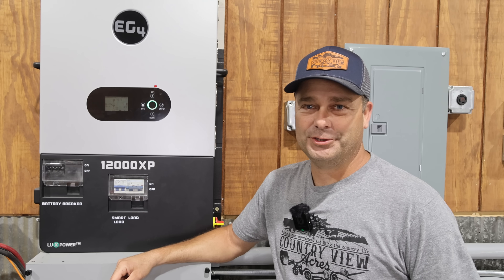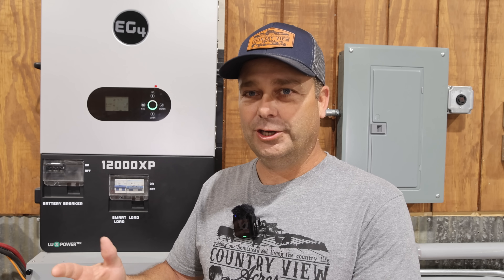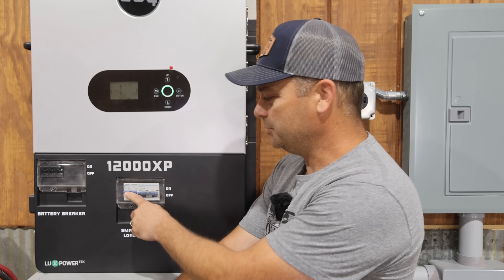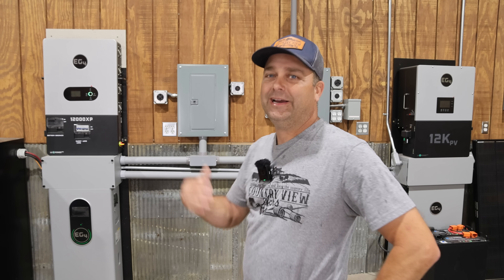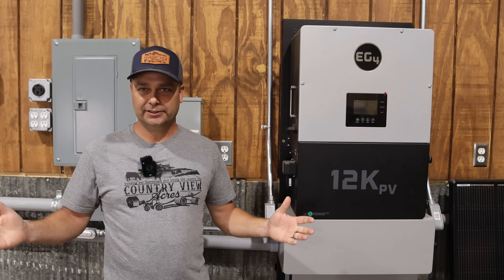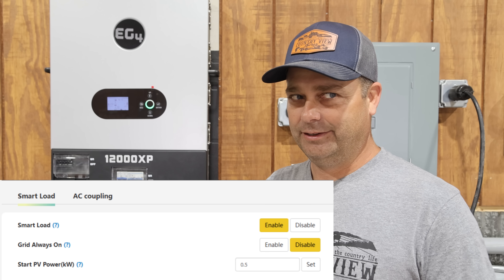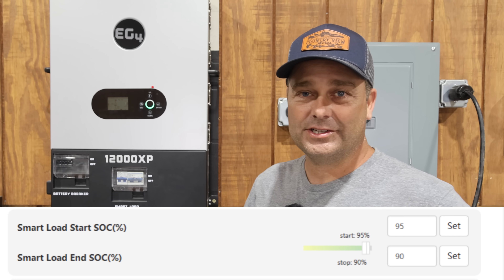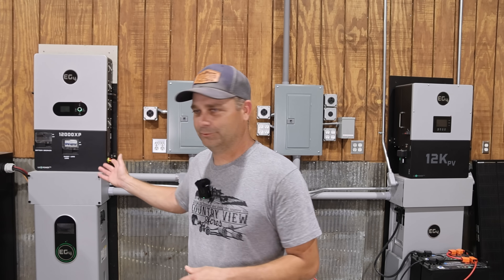Setting up a Smart Load on the 12000XP to use extra Solar power when Batteries are Full.